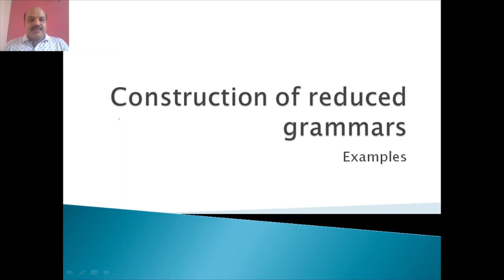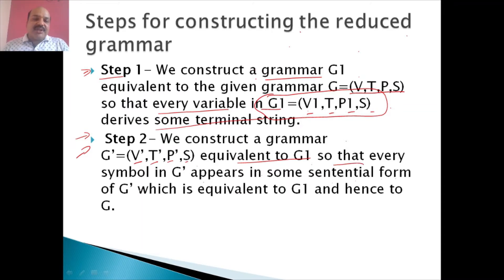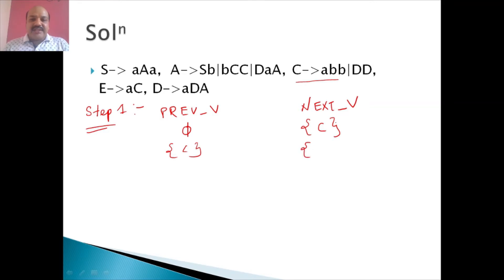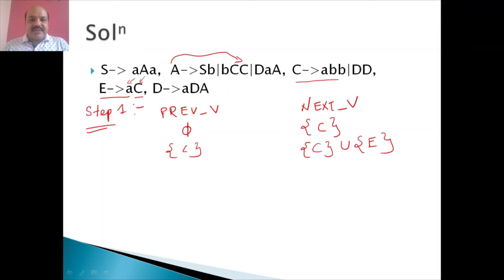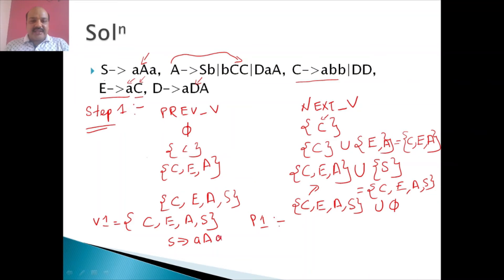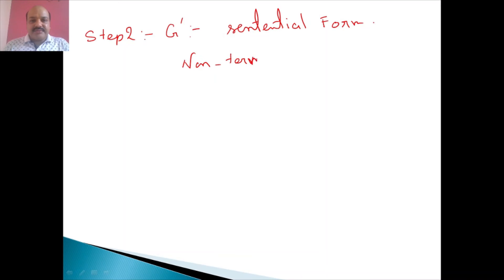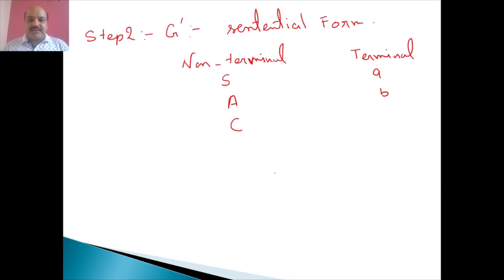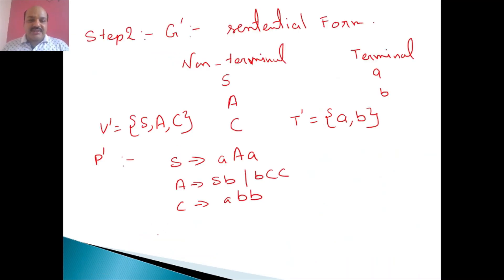How to find a reduced or non-redundant Context Free Grammars (CFG)?Explained with an Example of it.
How to find a reduced or non-redundant Context Free Grammars (CFG)?Explained with an Example of it in this video.Construct a reduced grammar equivalent to the grammar S- aAa,  A-Sb|bCC|DaA, C-abb|DD,
  E-aC, D-aDA